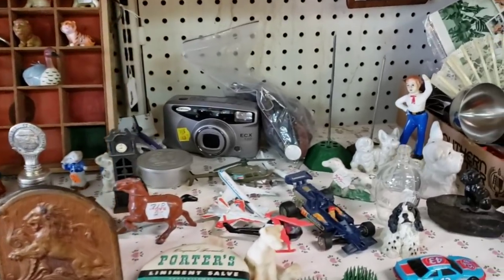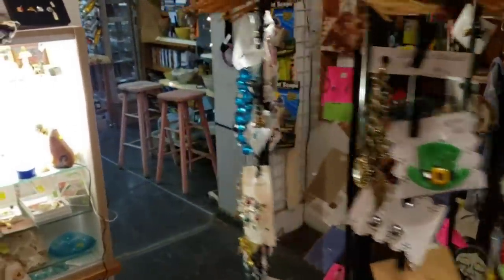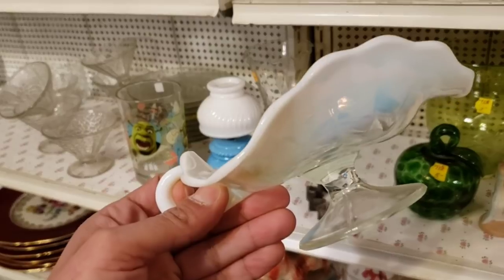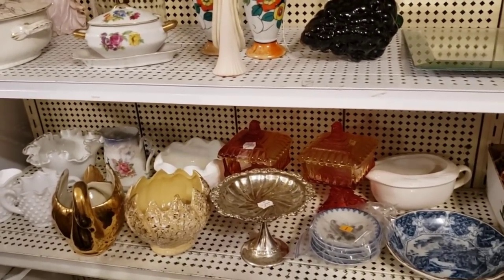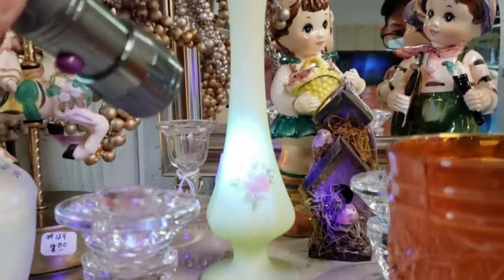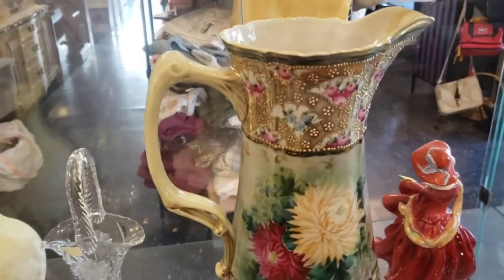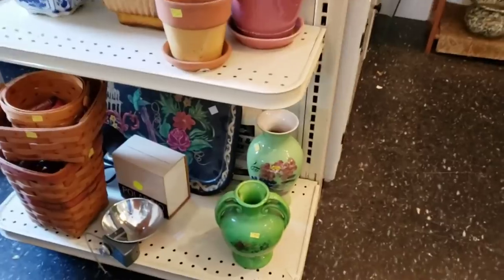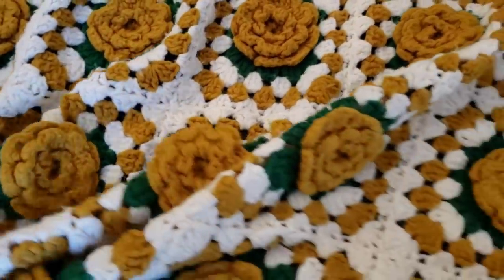My FIRST Shop With Me Video (Vintage & Antique)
Hey guys!
Thank you for stopping back (and if it's your first time here, Hello, thanks for check it out).
Today's video os my FIRST shop with me!
PLEASE, leave a comment about the music overlay section, I would love to hear your HONEST feedback!
Hope ypu have a wonderful day!
MT.